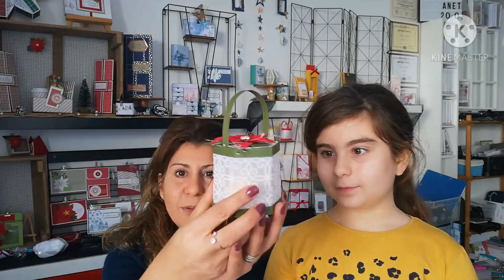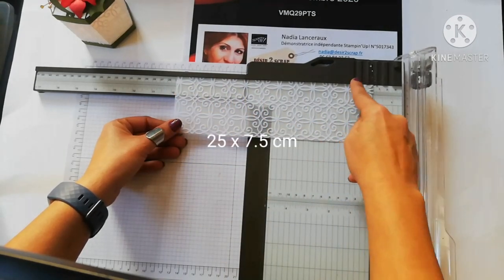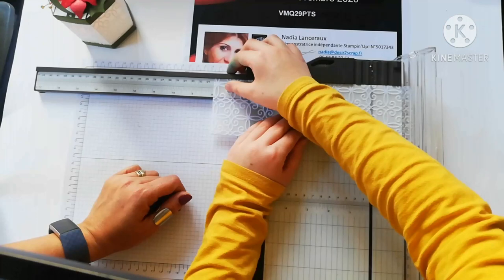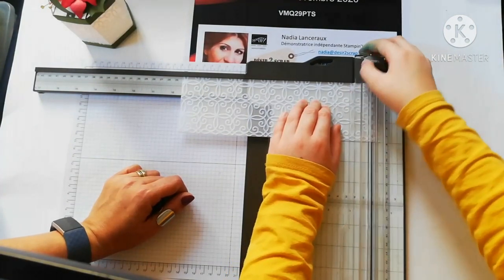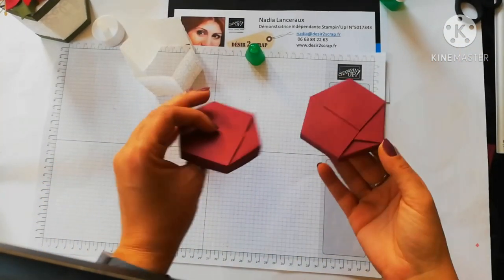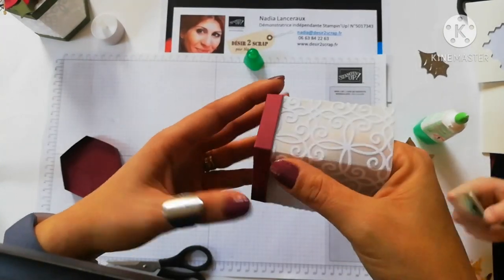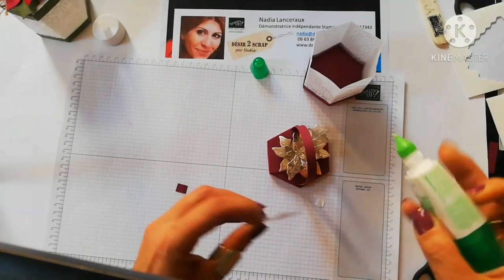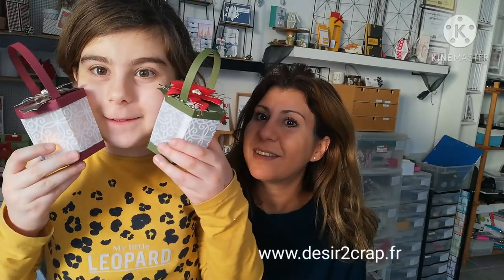Atelier à 4✋ Tutoriel Lanterne ou boîte à 🍬😉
ça faisait longtemps qu'on ne vous avez pas proposer un atelier à 4✋.
Nous espérons que cette vidéo vous plaira.
Comme d'habitude vous pourrez retrouver le tutoriel en images sur mon blog ✓
Besoin de matériel Stampin'Up! je serai ravie d'être vôtre conseillère.
Ici la boutique en ligne✓